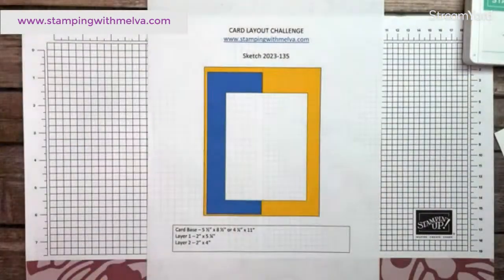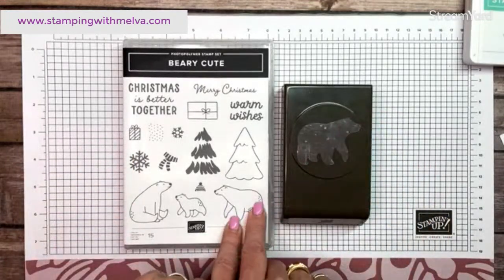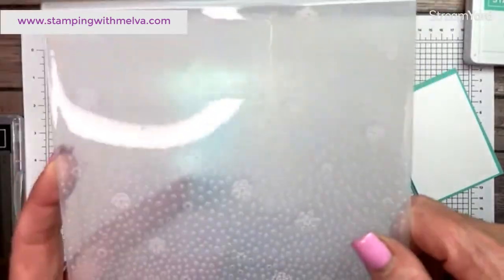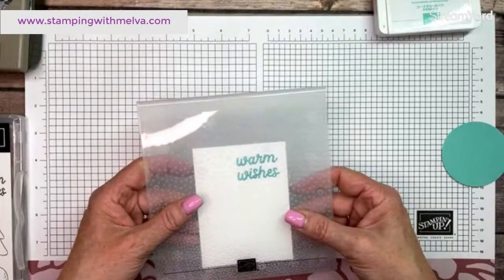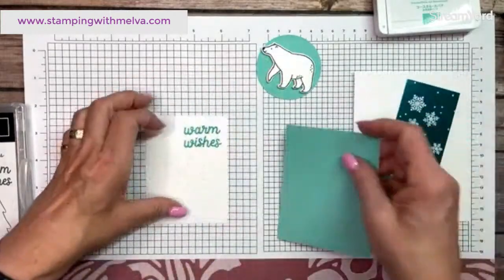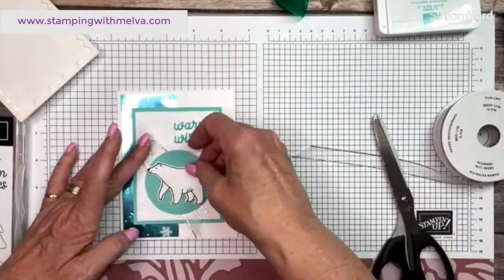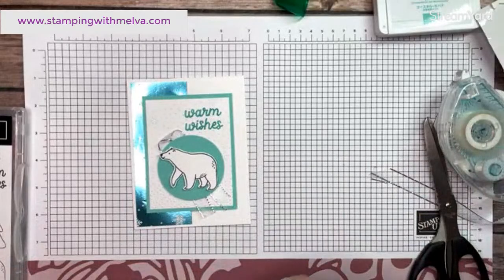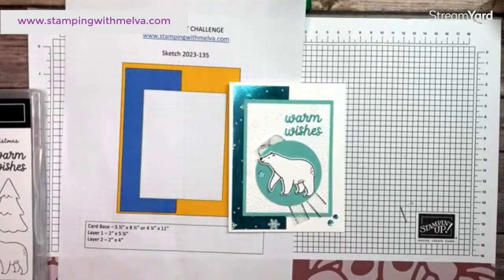Live with Stamping With Melva - Sketch Challenge #135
I'd love to be your demonstrator if you don't have one!